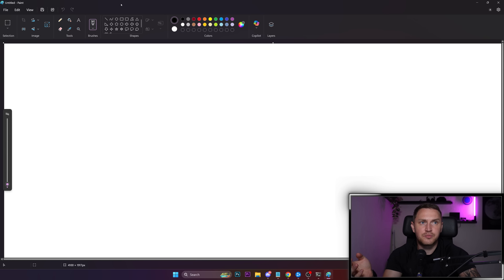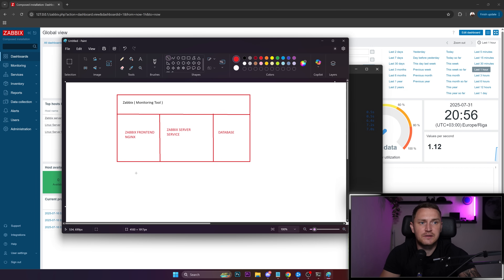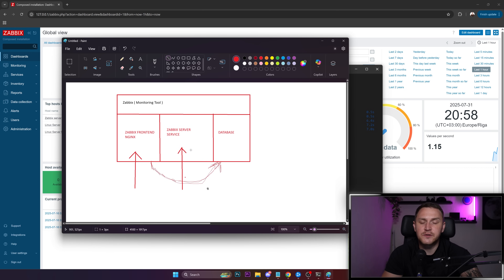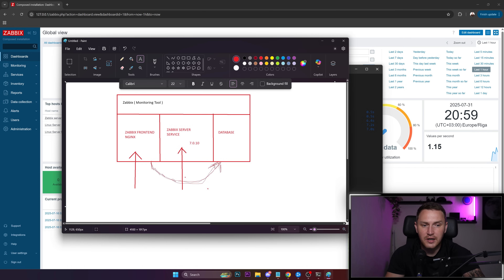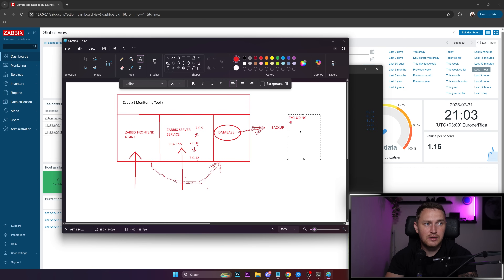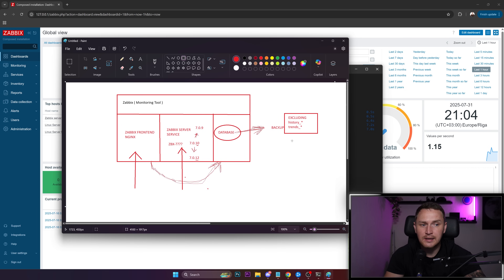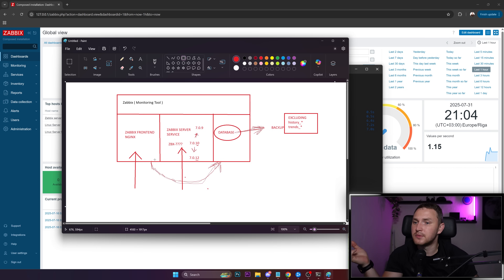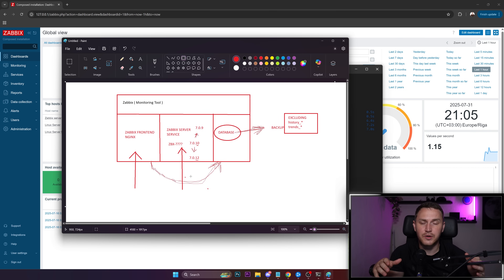Disaster Recovery Strategy for Your Self Hosted Zabbix